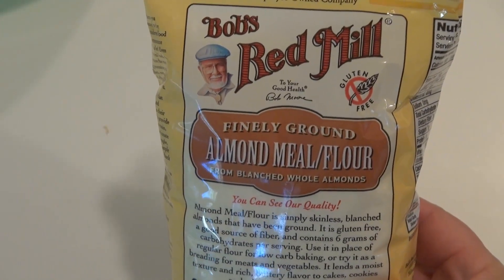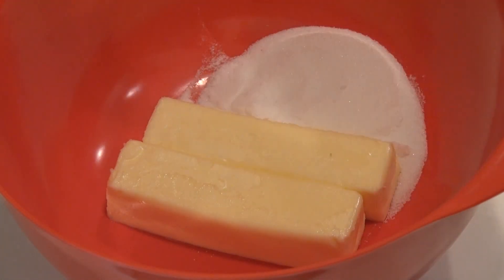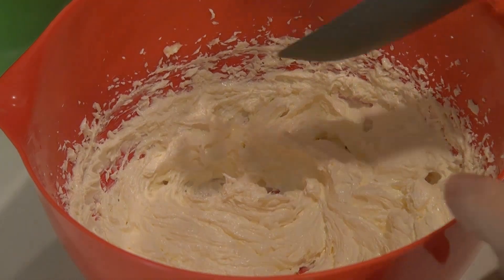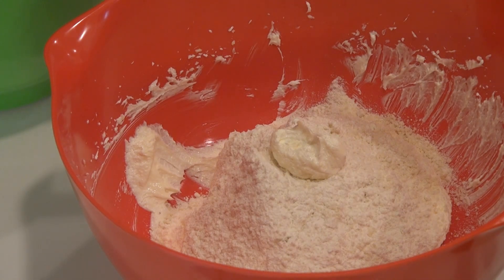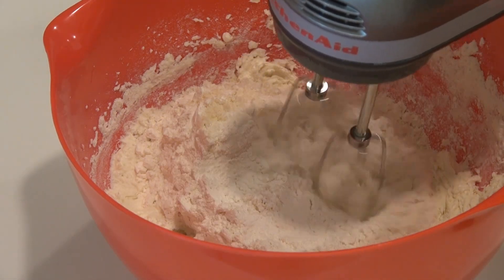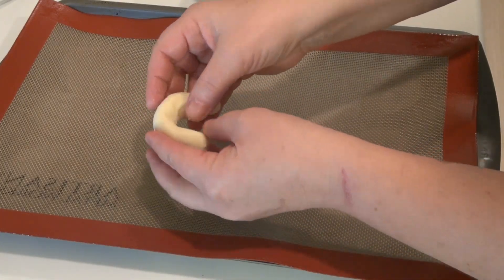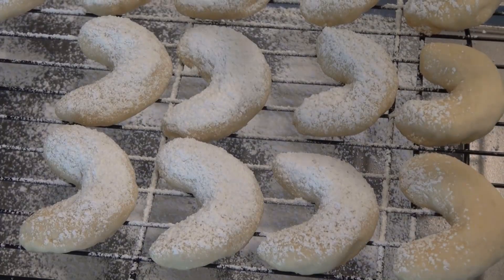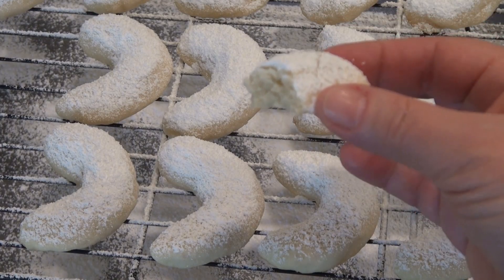Almond Crescent Cookies -- The Frugal Chef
Almond crescent cookies are delicate and will melt in your mouth. They are made with almond meal and are very easy to make. They are a great addition to any cookie platter and a fantastic gift from your kitchen.

Makes 24 to 30 cookies
1 cup (227 grams) of unsalted, softened butter
1/3 cup (67 grams) white sugar
1 2/3 (210 grams) cups all-purpose white flour
2/3 (100 grams) cups almond meal
¼ tsp. salt
Confectioner’s sugar

Cream the butter and the sugar for about three minutes until it is fluffy.

In a separate bowl, mix the flour with the almond meal and the salt.  Add it to the butter and mix it in. Do not over beat.
Cover the bowl and refrigerate for about 30 minutes.

Heat the oven to 350 degrees F (175 C) and line your cookies sheets with parchment paper or silicon mats.

Scoop out about a TBS of dough and form a log. Bend it to form a crescent moon shape and place it in the cookie sheet. These will not spread so you do not need to separate them too much. Bake them for about 8 to 9 minutes until they start to lightly brown.

Remove the cookies from the oven and allow them to cool on the sheets for about 5 minutes. They will continue to be soft but will harden as they cool. Transfer them to a cooling rack.

Place the confectioner’s sugar in a sieve and generously sprinkle over the cookies.  Keep the cookies in an airtight container for up to a week.